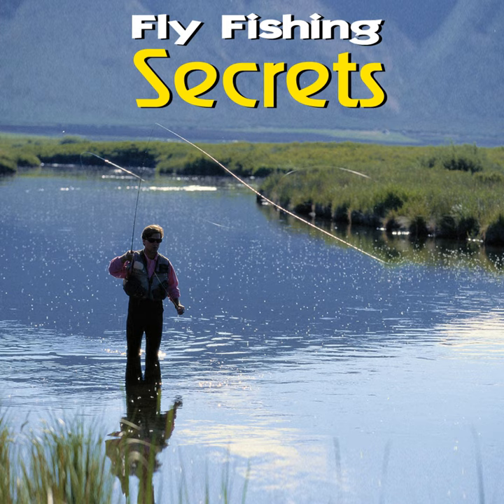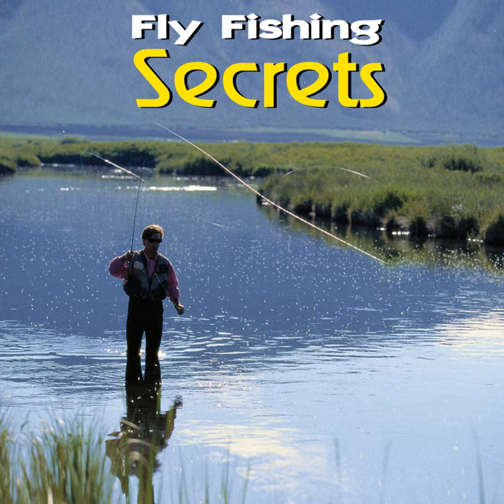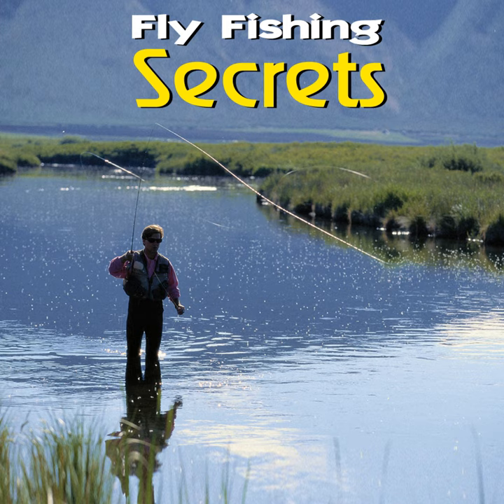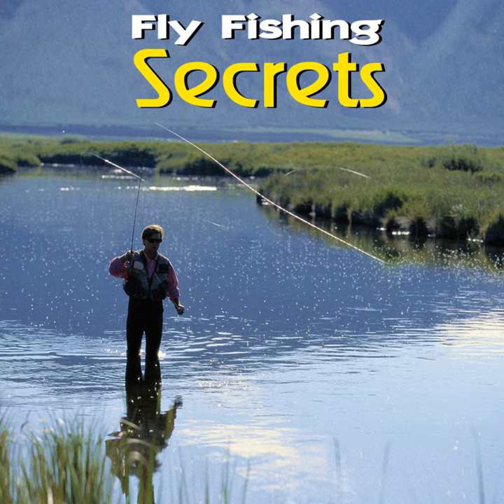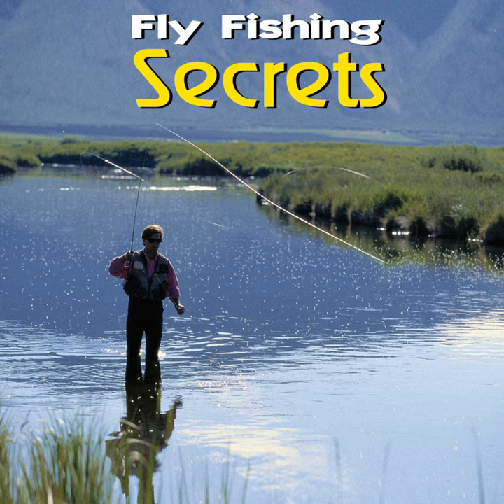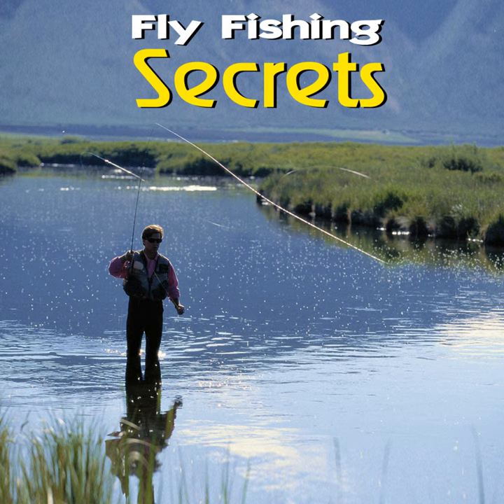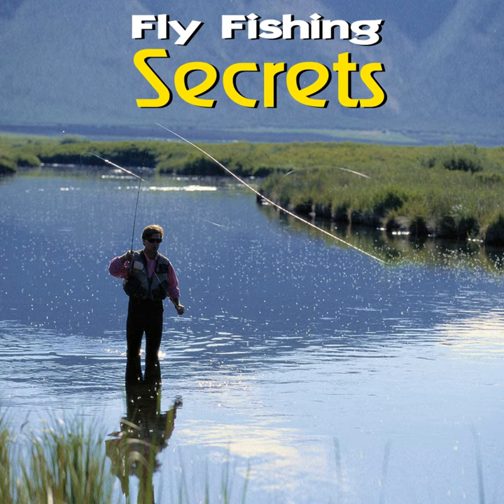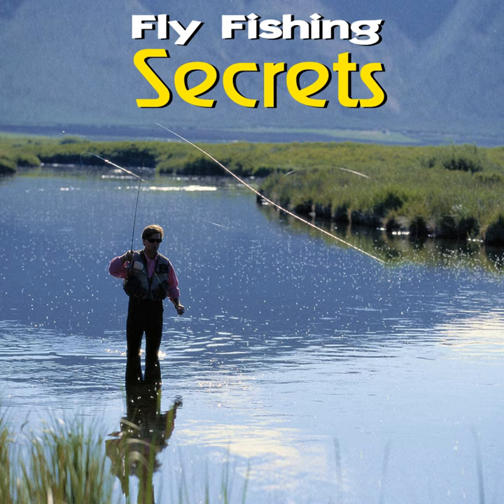Fly Fishing Flies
Fly Fishing Flies · Fly Fishing Institute

Fly Fishing Secrets